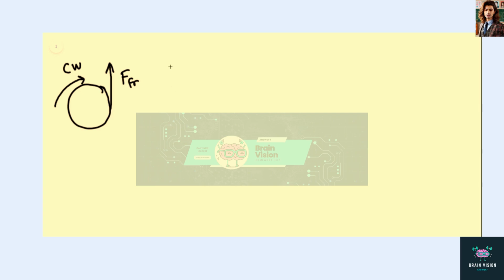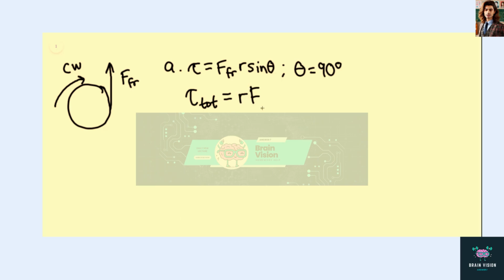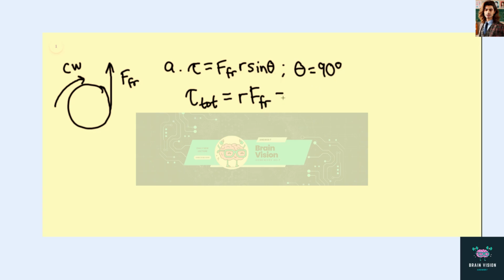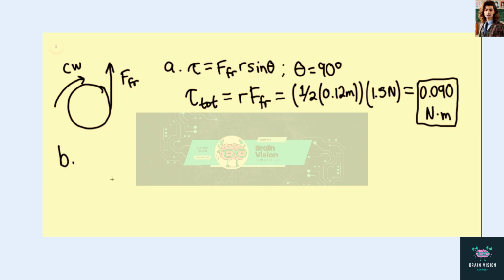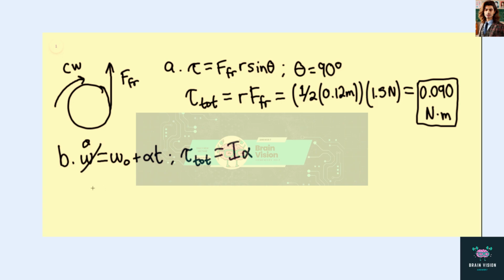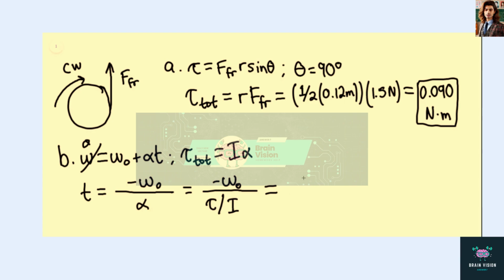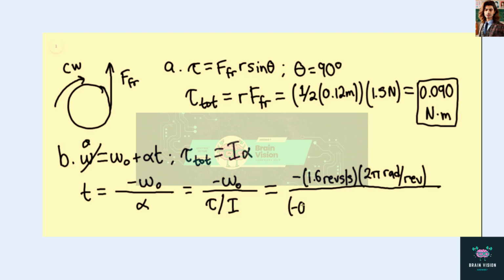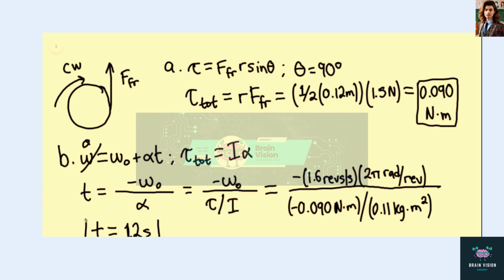A potter is shaping a bowl on a potter's wheel rotating at constant angular speed (Fig. The friction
A potter is shaping a bowl on a potter's wheel rotating at constant angular speed (Fig. The friction force between her hands and the clay is 1.5 total. (a) How large is her torque on the wheel, if the diameter of the bowl is 12 (b) How long would it take for the potter's wheel to stop if the only torque acting on it is due to the potter's hand? The initial angular velocity of the wheel is and the moment of inertia of the wheel and the bowl is 0.11